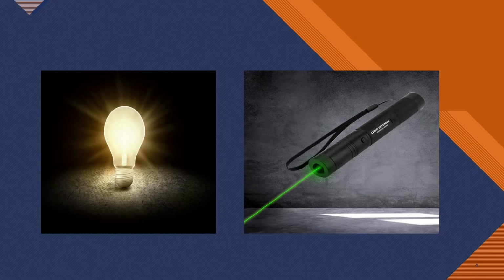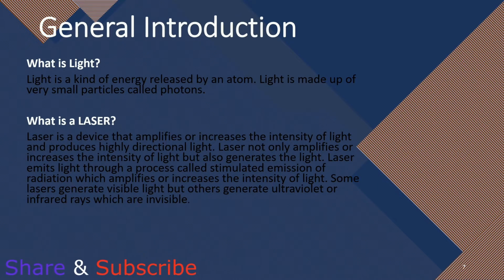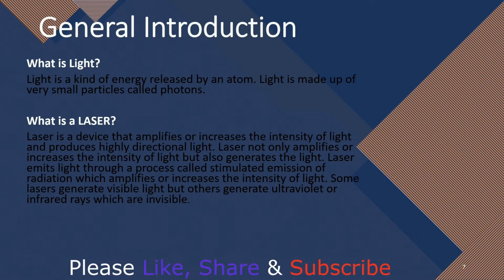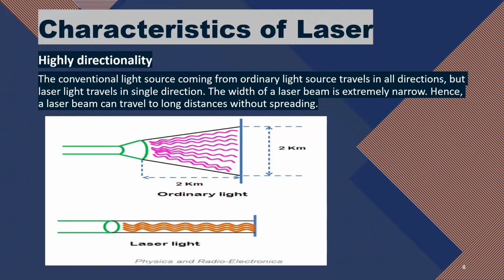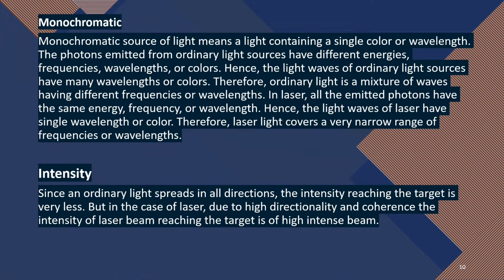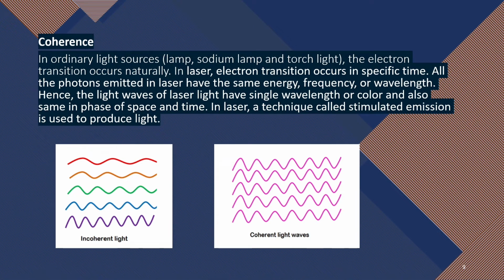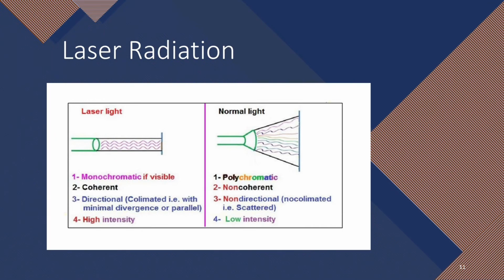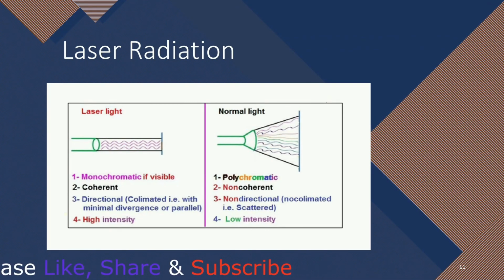Laser Physics : Lec - 1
Prepared By : Moumita Ganguly
MSc Physics

If you like our video, please press Like button & Share it.
for any queries write down in the comment box.